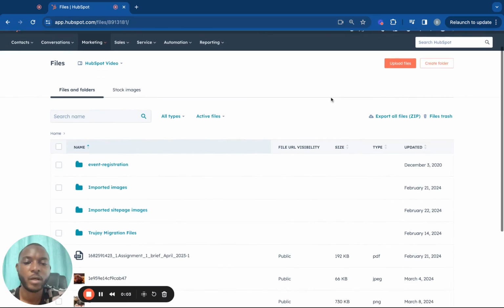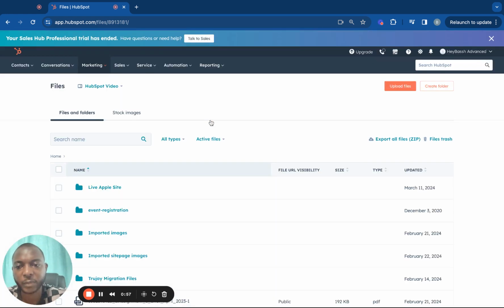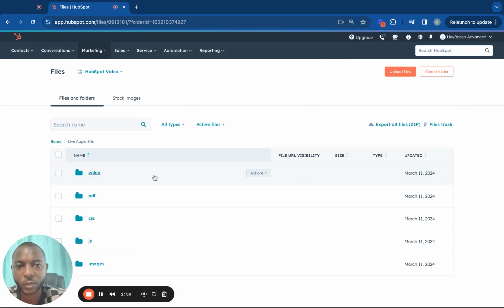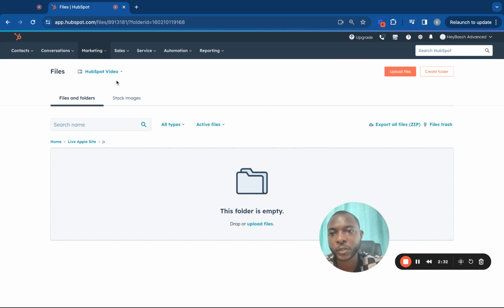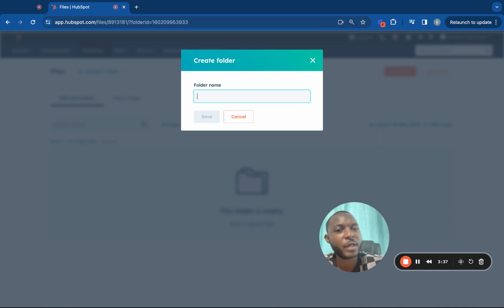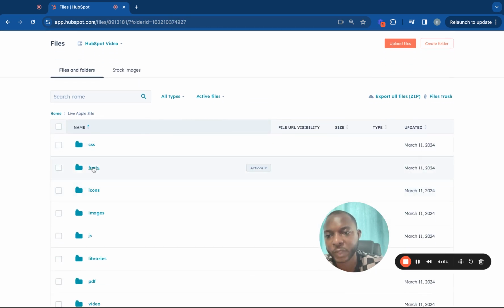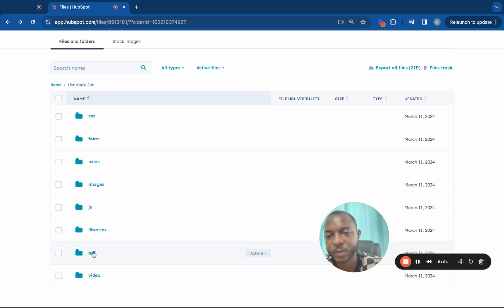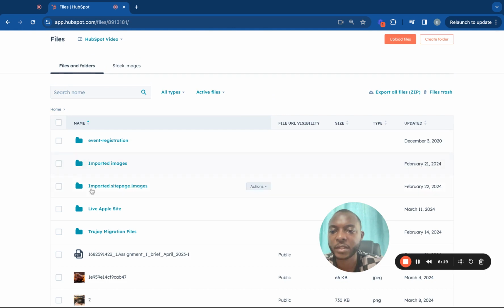Mastering HubSpot CMS: Part 23 - File Manager Setup Before Building Your Website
Embarking on a new website project within HubSpot CMS? Start off on the right foot by organizing your File Manager efficiently! In this tutorial, "Mastering HubSpot CMS: Part 23 - File Manager Setup Before Building Your Website," we'll walk you through the essential steps to structure your File Manager, ensuring smooth development and maintenance of your site.

🔍 What You'll Learn:

Initial Setup: Understand the importance of setting up your File Manager before diving into website development. We'll guide you through creating a main folder named after your project, for instance, "Live Apo Site."
Folder Structure: Learn how to create a well-organized folder hierarchy, including separate folders for images, JavaScript (JS), CSS stylesheets, PDF documents, videos, icons, and custom fonts.
Library Organization: Discover how to manage external libraries and frameworks like React or Angular by storing related files together for easier access and maintenance.
Efficient Management: Gain insights into best practices for managing different types of files, ensuring that your assets are well-organized and easily retrievable. This includes tips for handling standard and library-specific CSS and JS files, as well as organizing content by type (e.g., videos, PDFs).
Project Specifics: Understand how to adapt this structure to fit the specific needs of your project, whether it's a basic website or one that requires numerous external libraries and components.
📈 Elevate Your HubSpot Development Process:

An organized File Manager is crucial for efficient web development and maintenance. By following the guidelines provided in this tutorial, you'll set a solid foundation for your project, making it easier to manage, update, and collaborate on your HubSpot website.

💬 We Value Your Feedback:

Have any questions or suggestions for future content? Your input helps us create tutorials that meet your needs and challenges in web development and digital marketing.